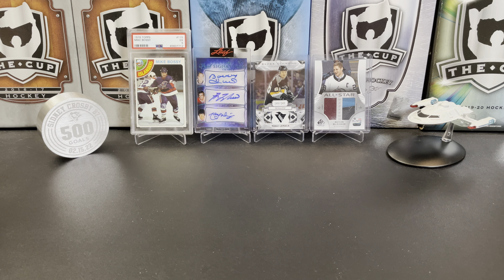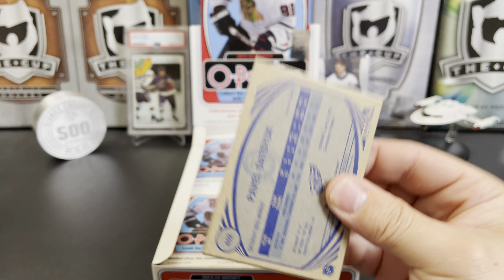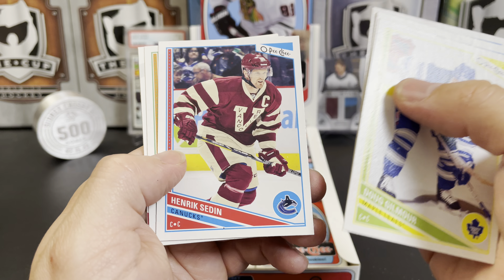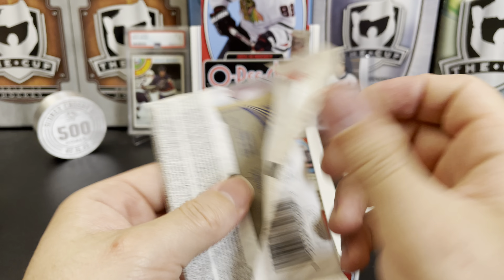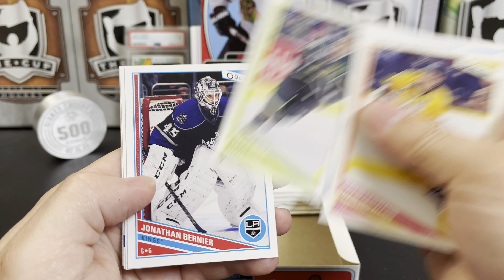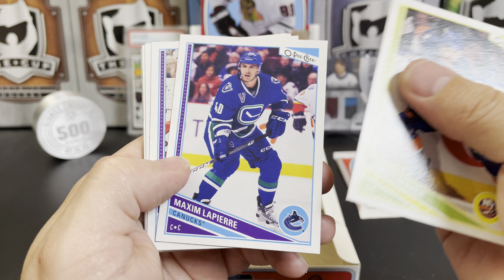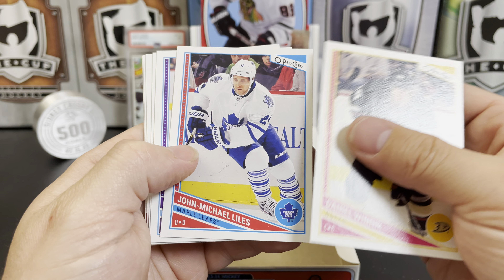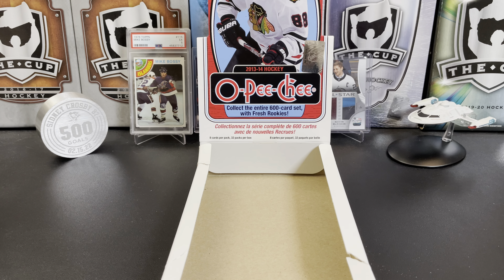1 in 1,700 PULL! Great inserts! Opening 2013-14 O-Pee-Chee Hockey!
1 in 1,700 PULL! Great inserts! Opening 2013-14 O-Pee-Chee Hockey!

Mail:
U.S.A.